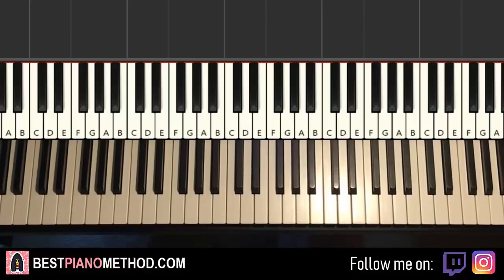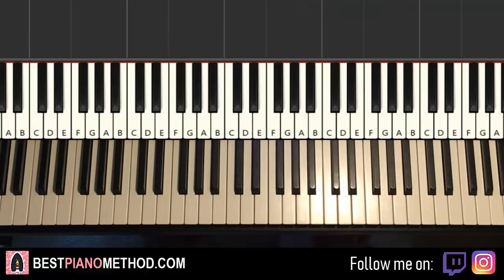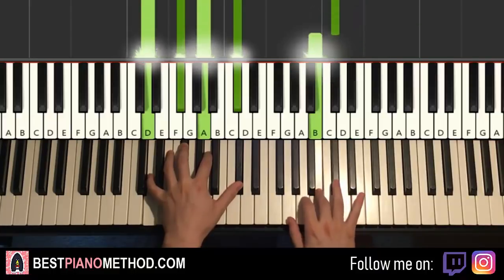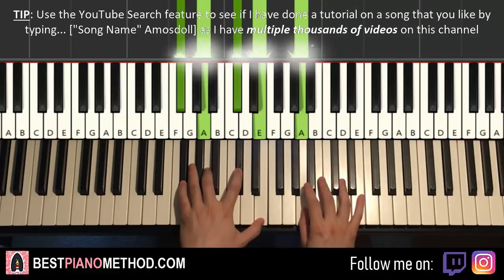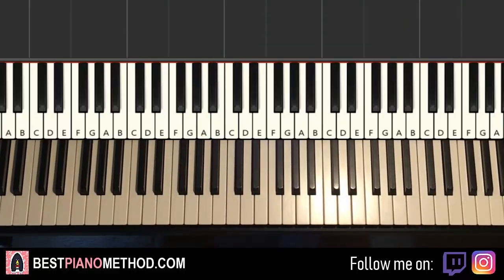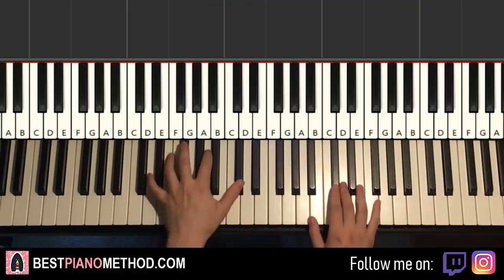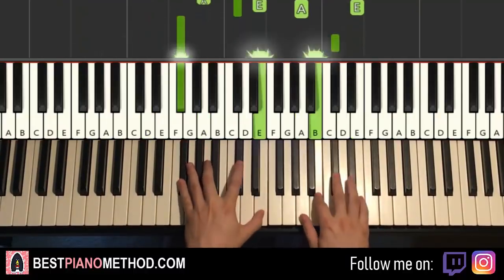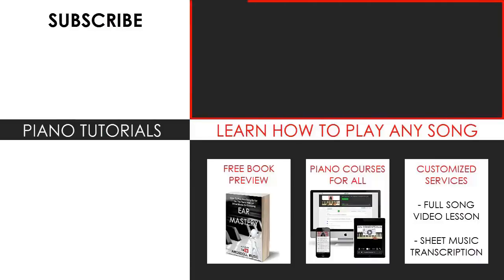XXXtentacion - Whoa (mind in awe) (Piano Tutorial Lesson)